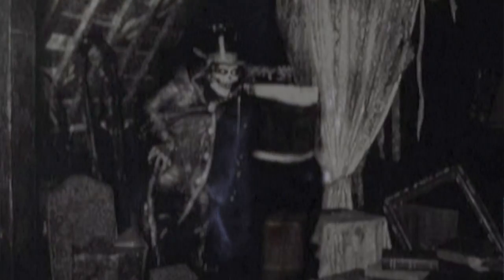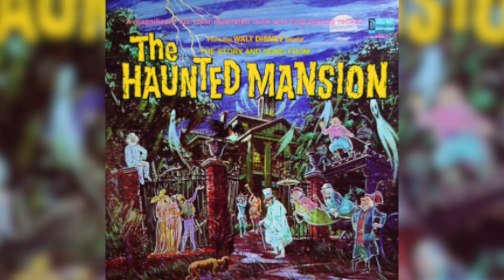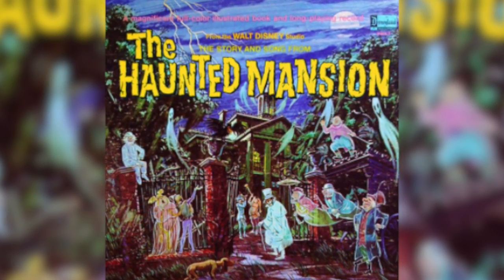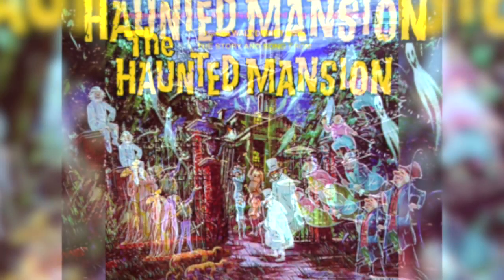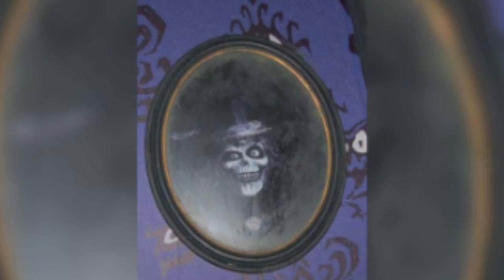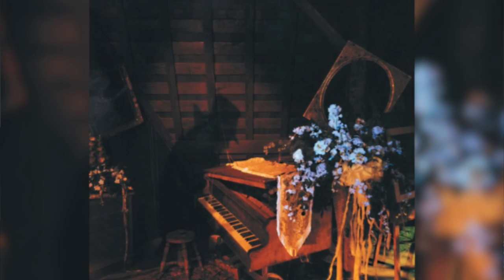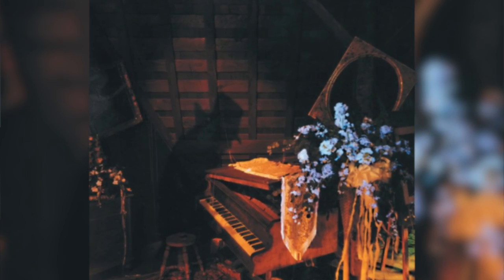Is Hatbox Ghost Materializing?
There is a weird new wall in Haunted Mansion at Disneyland. Could it be hiding a materializing Hatbox Ghost? Andrew & Patrick discuss Hatbox's history and what he might look like if he reappears.